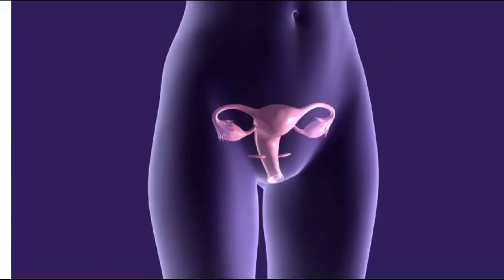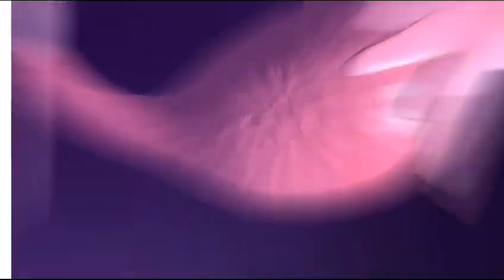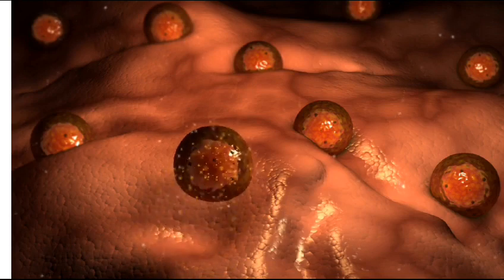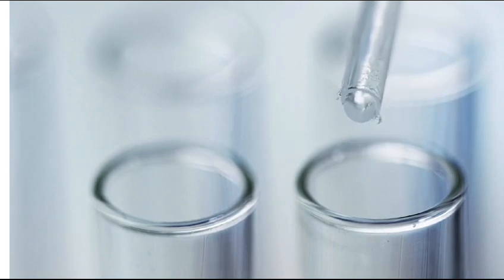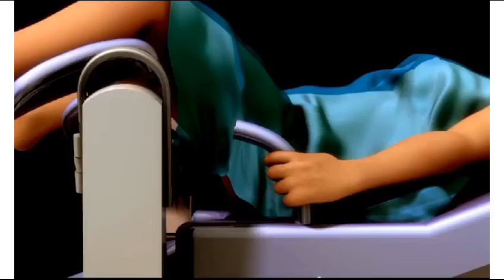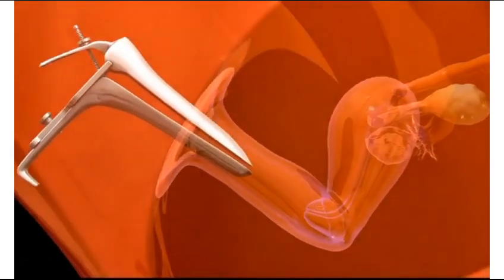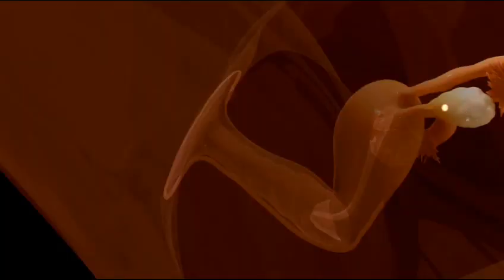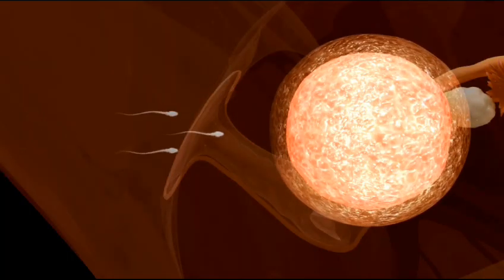Is iui painful? What to expect during iui? ||English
Is iui painful? What to expect during iui? How is it done? iuitreatment iuisuccess reproductive_health reproductivehealth iui treatment for pregnancy iui iuitreatment iuiprocedure intrauterineinsemination intrauterine reproductive health care